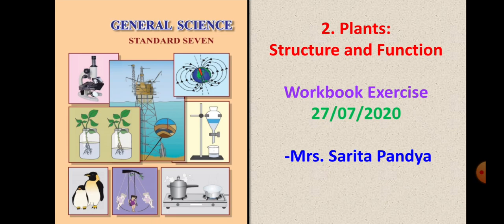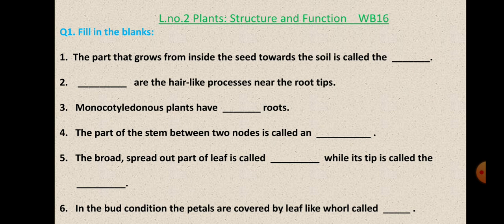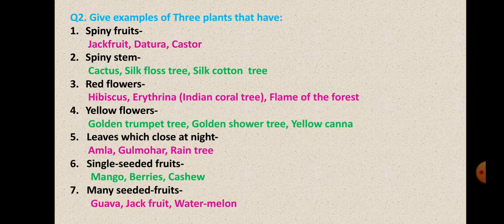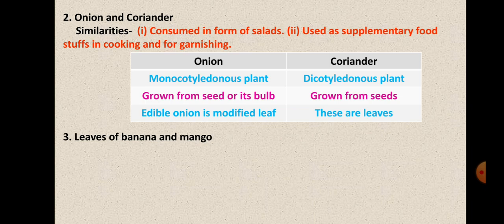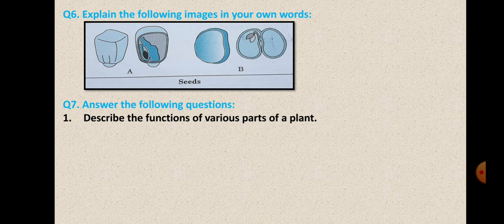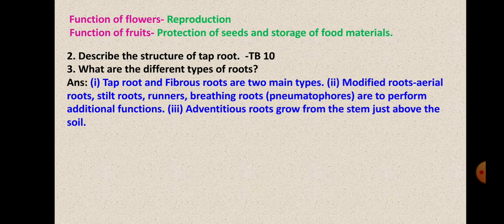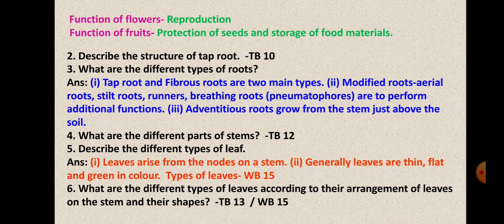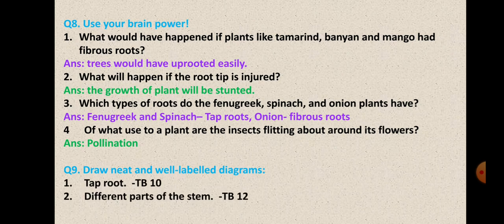Class VII - Science - 27-07-2020